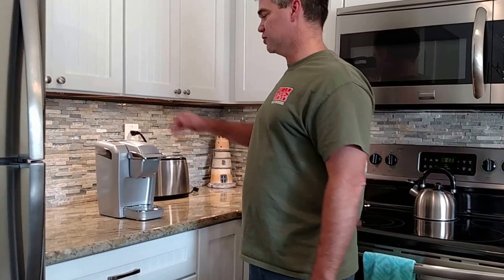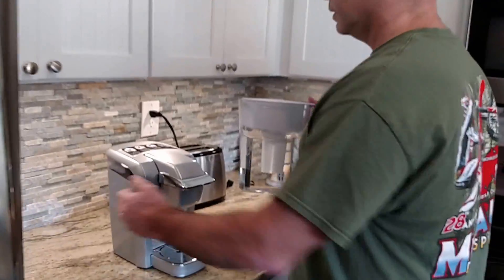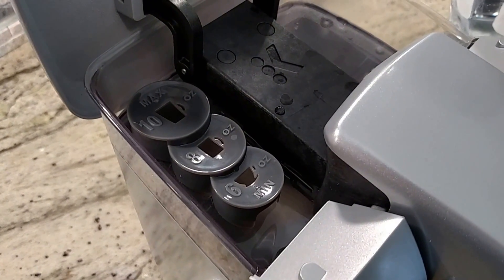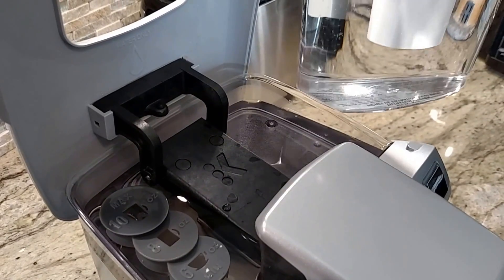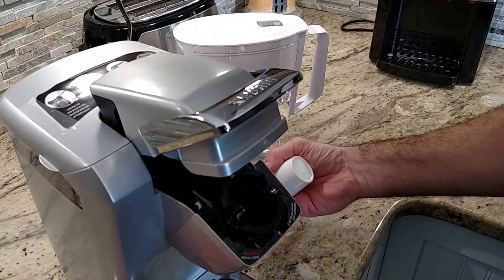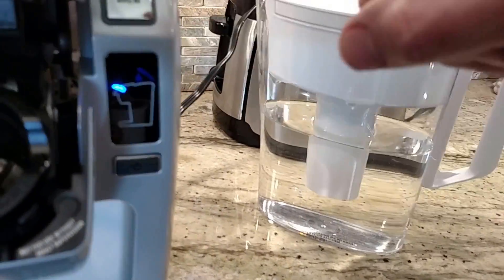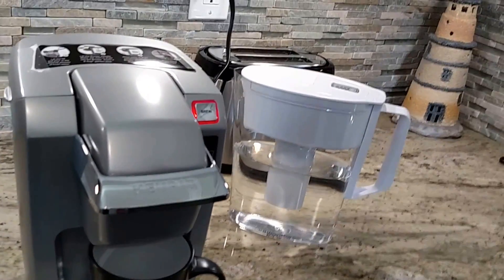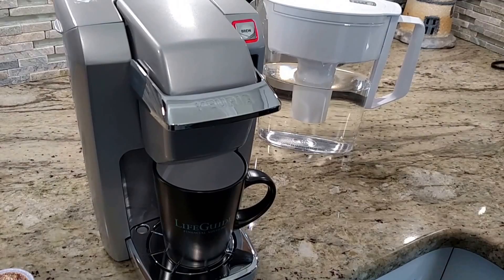DOCC HOW TO VIDEO #5: How to use the Keurig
This Keurig can be a little tricky!  We overflowed it the first time we used it.  In this video we explain how to make that morning coffee without the frustration of having coffee all over the counter!
Credits:
Camera: Josh
Lights: Sophie
Keurig Expert: Doug